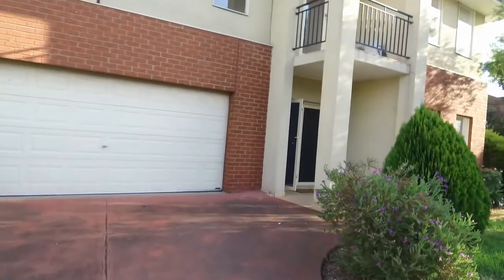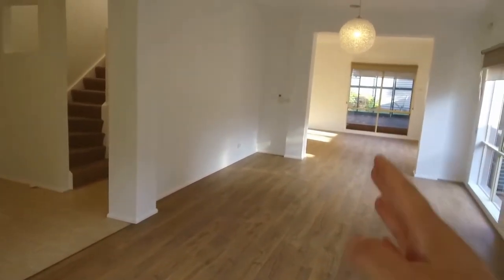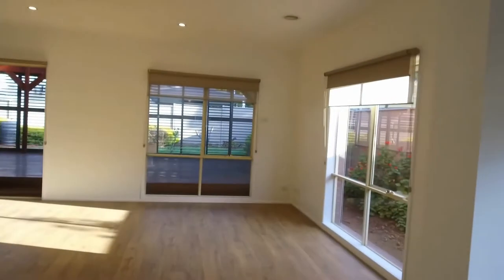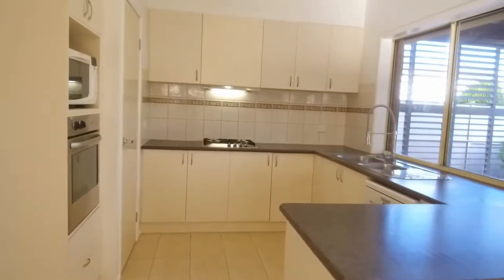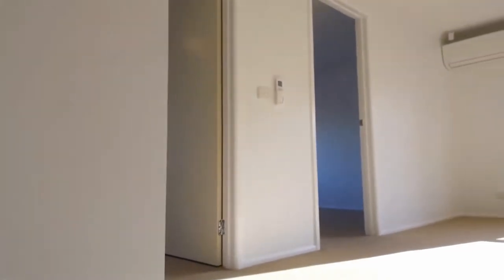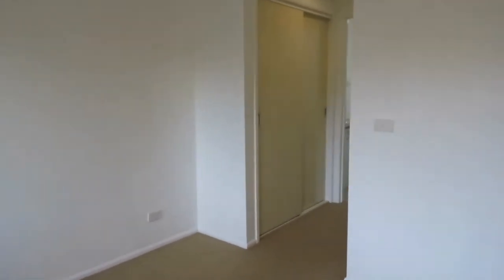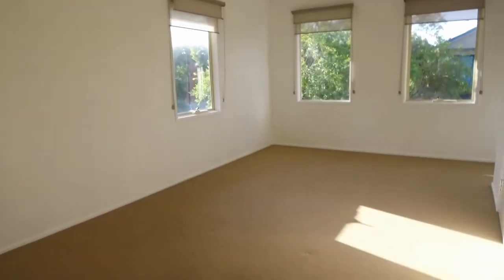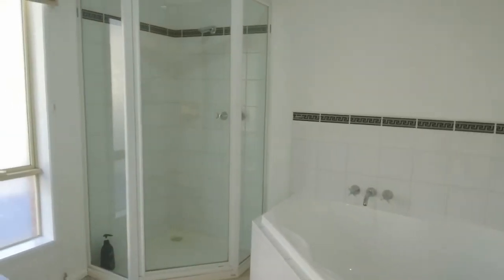Rental Property in Maribyrnong 4BR/2BA by Maribyrnong Property Management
This RentalPropertyInMaribyrnong is a fantastic 2-story home with 4 bedrooms, 2 bathrooms, a large formal lounge, a separate dining area, and 2 car spaces. Upon entry, you will be greeted by the extra high ceilings and timber flooring throughout the living spaces. The kitchen has heaps of storage space, ample countertops, and a breakfast bar. It also comes equipped with Miele appliances. One of the most sought-after features of this home is the large covered verandah that is perfect for outdoor meals and entertaining and a low maintenance, yet lush, backyard. This home also includes a separate laundry room with a wet closet. The second level consists of a retreat/study area and four well-appointed bedrooms. The bedrooms are excellent sized and have good closet space. The master bedroom has an en-suite bath and 2 built-in wardrobes, one of those is a walk-in. The sparkling central bathroom has a separate shower and tub. This may be the perfect property for you!

12 Yarra St, South Yarra VIC 3141, Australia

for more information on Melbourne Real Estate and if you need Maribyrnong property management and Melbourne property management. to see our available listings!

Think our wonderful apartments for rent in Maribyrnong are right for you? and call our professional Maribyrnong property managers today! Know someone who might be interested in this rental property in Maribyrnong instead?

Experience the best property management in Maribyrnong with us at Melbourne Real Estate! or get to know more about property management in Maribyrnong